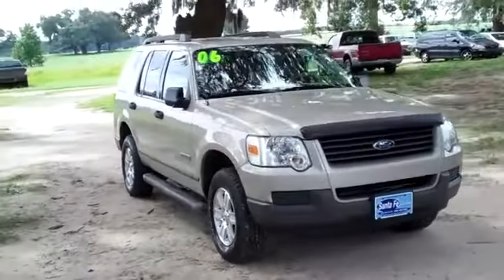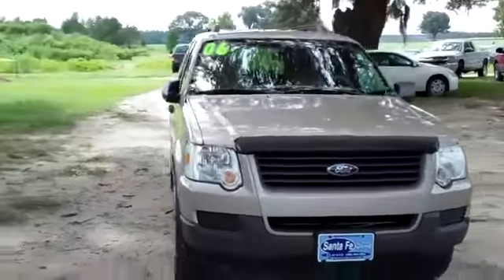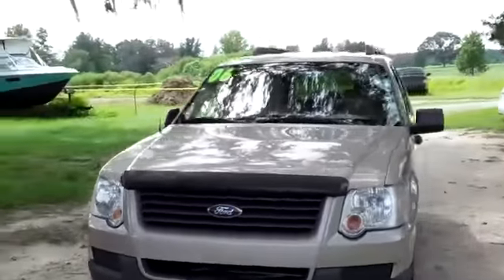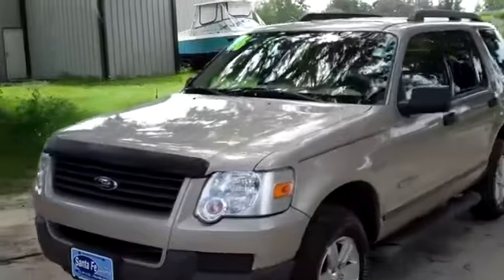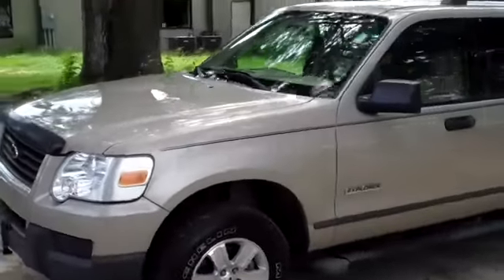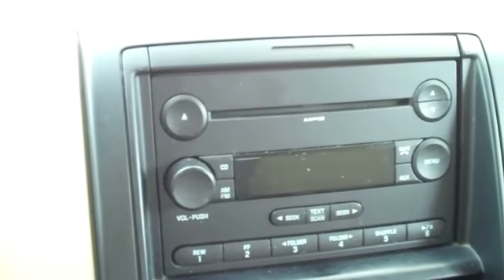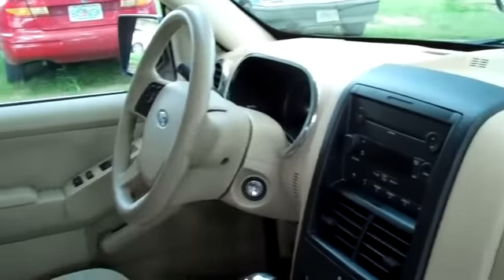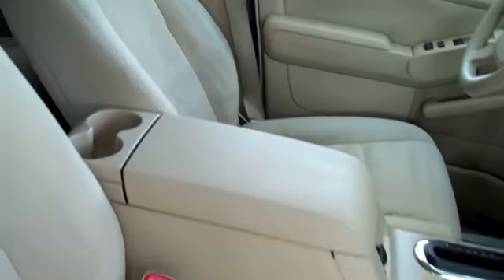2006 Ford Explorer Gainesville Fl 1-866-371-2255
2006 Ford Explorer Gainesville Fl 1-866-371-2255 Stock# 30650A